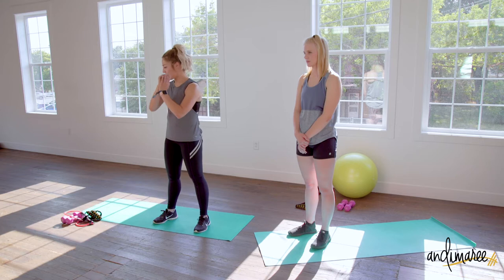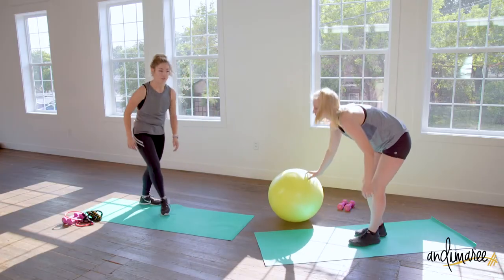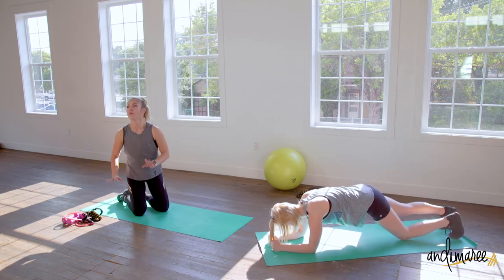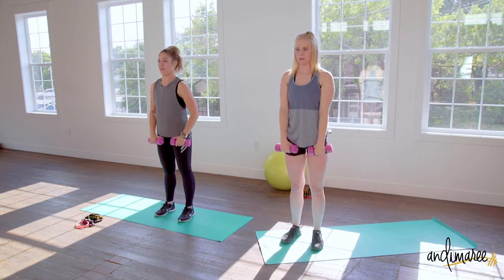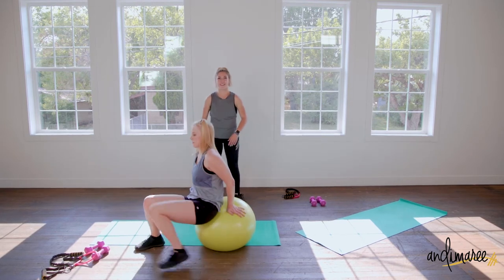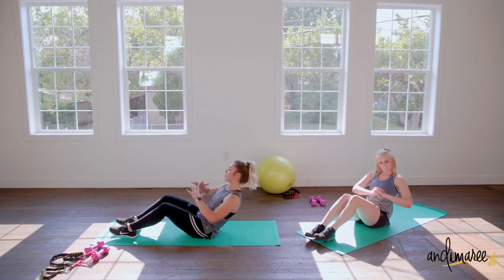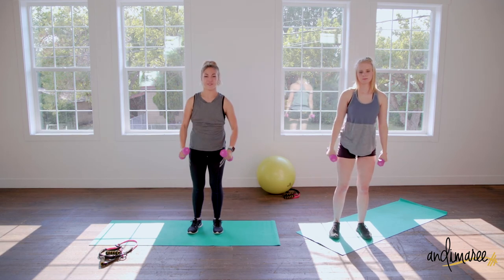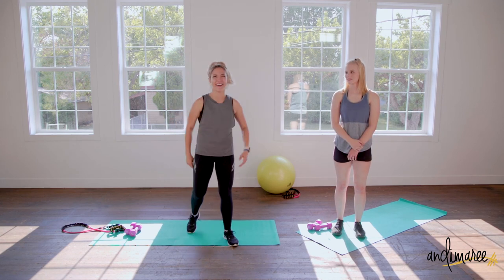Fit Body Jumpstart Day 15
Equipment: Small Dumbbells, Stability Ball, (Optional Resistance Band)

45 Seconds Work / 15 Seconds Rest

Perform each exercise for 45 seconds, followed by an immediate 15 second rest. Complete the circuit, rest 1 minute and repeat.

Stability Ball Passes
Ball Crunches
Pike to Plank
Russian Twist
Russian Twist
Alternating Knee Touch Plank
Rainbow Presses
Front Raise
Bent Over Lateral Raise